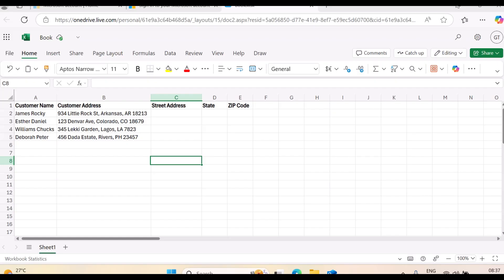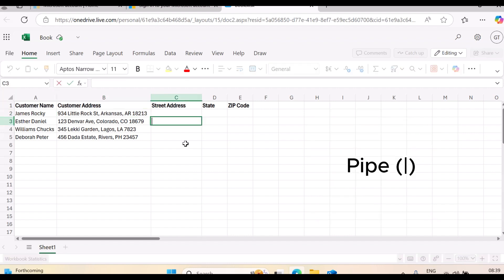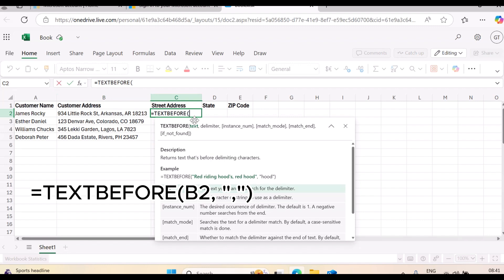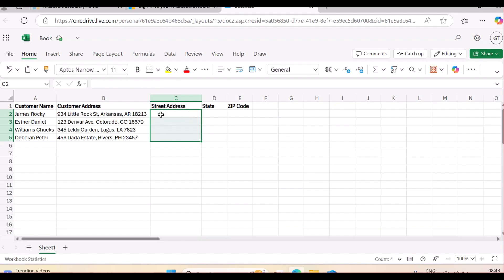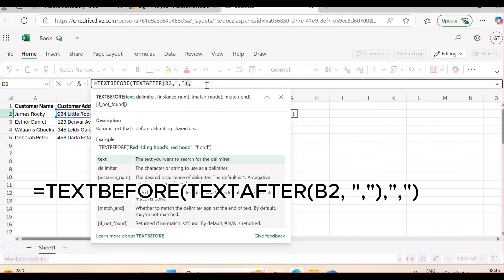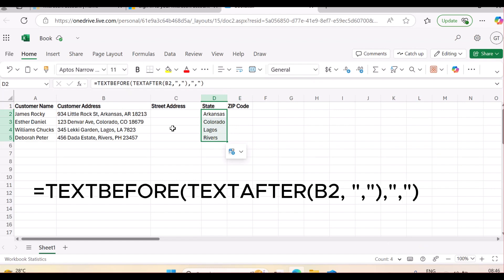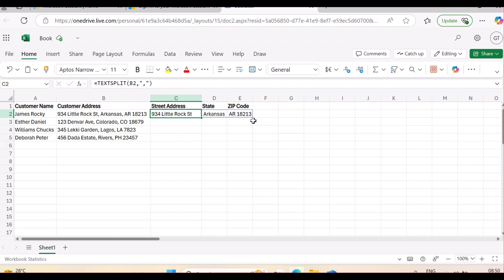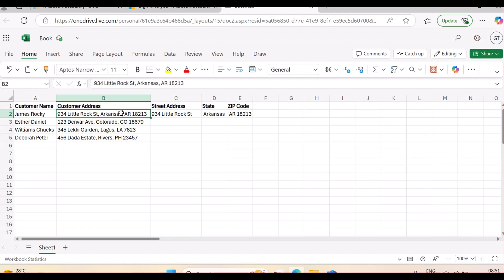3 Excel Text Functions I Wish I Knew About Earlier || New Functions to Manipulate Text Like A Pro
Do you often stare at a text in a spreadsheet and feel like there has to be a better way to get things done? Well, there is. I am sharing three essential Excel text functions that I wish I had learned much earlier. I’m confident that they will make a huge difference in your work, too.
Timestamps:
0:00 Introduction

02:30 What is Delimiter?

05:15 TEXTBEFORE
07:20 TEXTAFTER
12:20 TEXTSPLIT
15:00 Wrapup